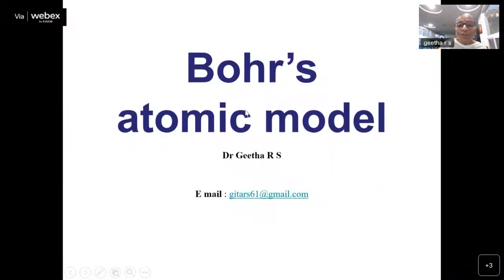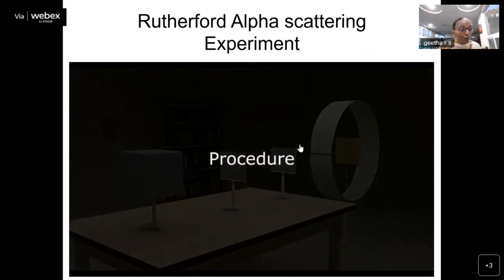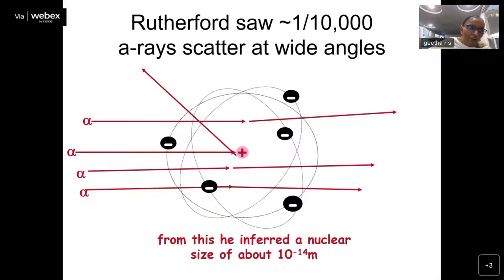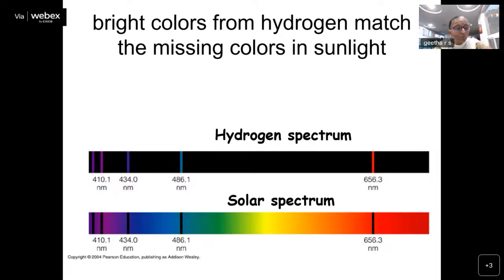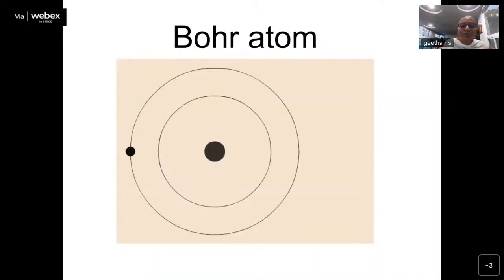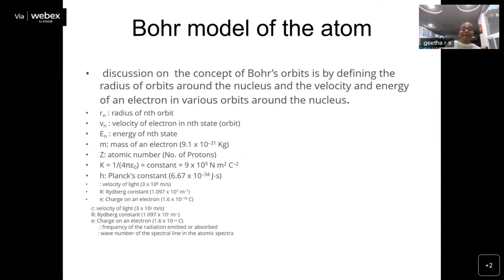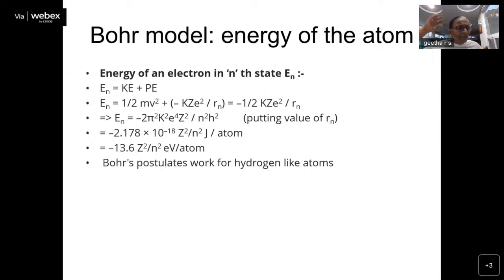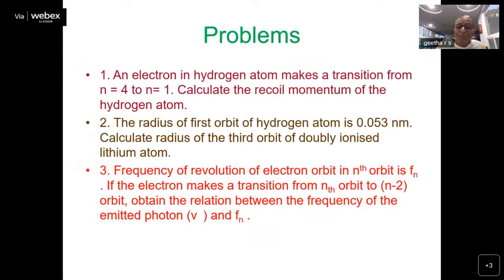Talent Search Program - “Atoms”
Talent Search Program -  “Atoms” Dr Geetha.S.